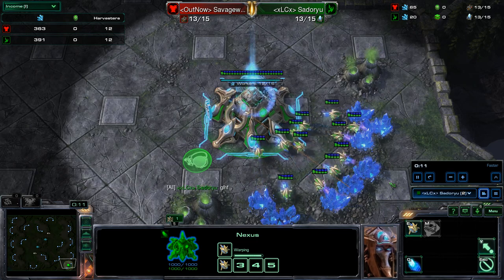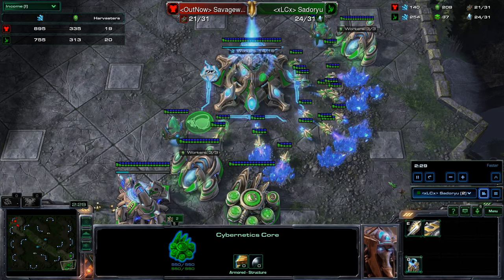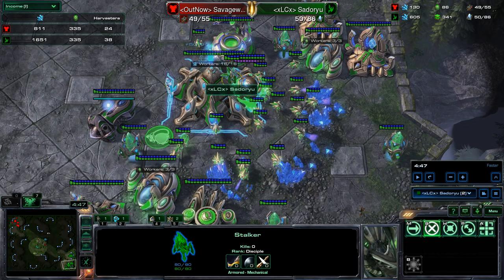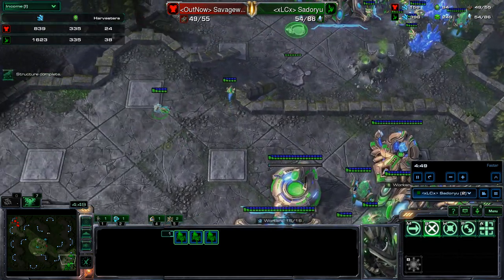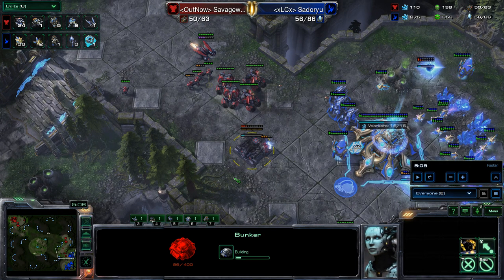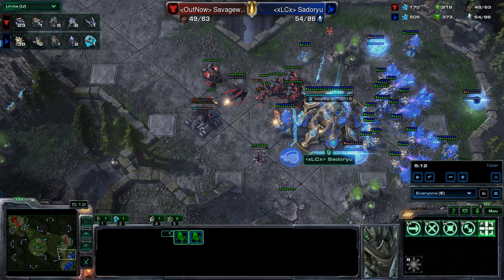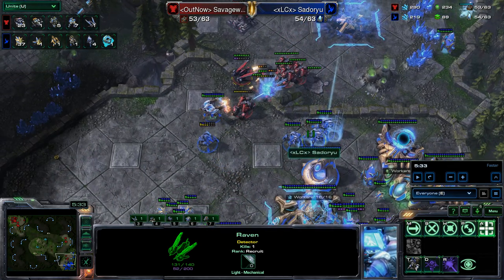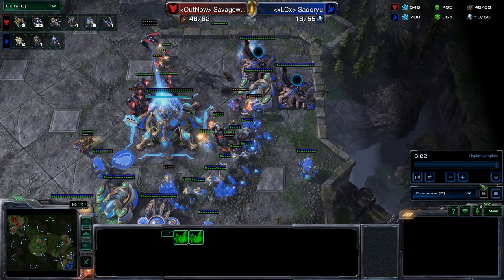[GUIDE] Deceptive play: misleading your opponent by showing certain info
This guide videos goes into great detail about how to play mind games with your opponent in SC.